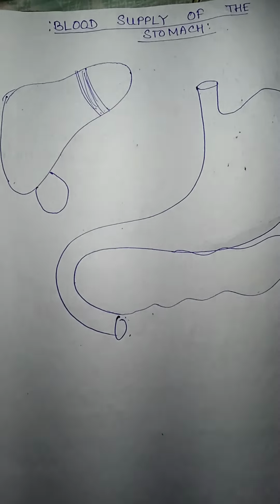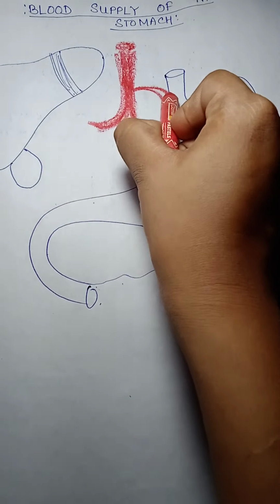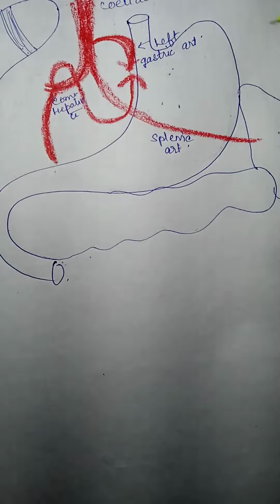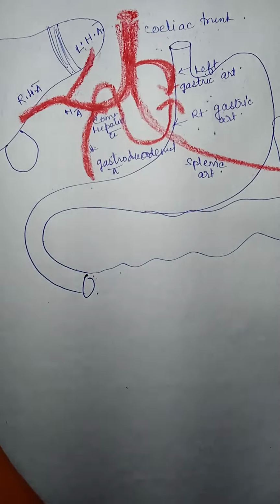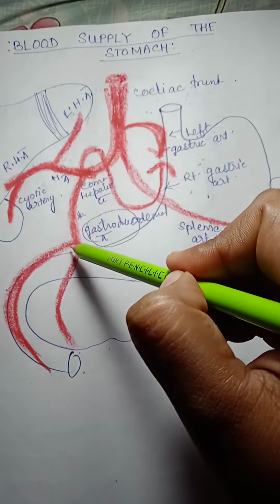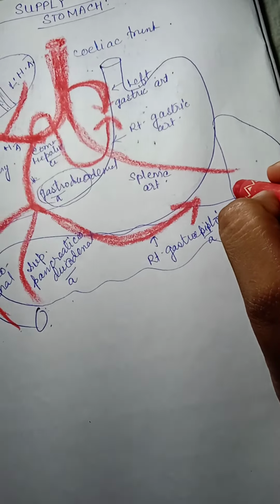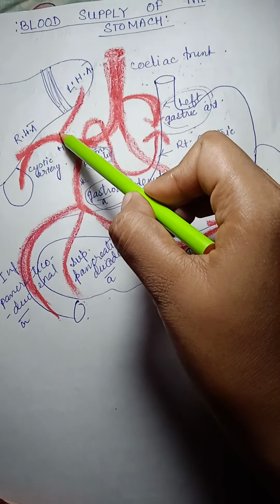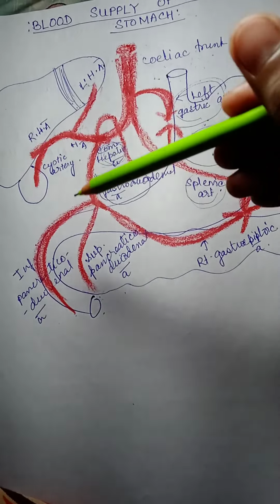BLOOD SUPPLY OF THE STOMACH- FOR BHMS STUDENTS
blood supply of the stomach is broadly discussed here